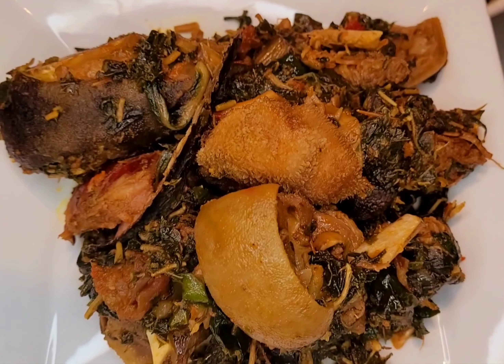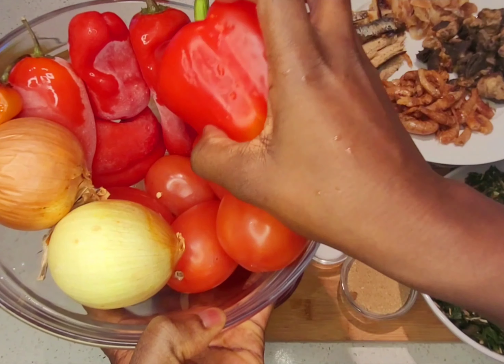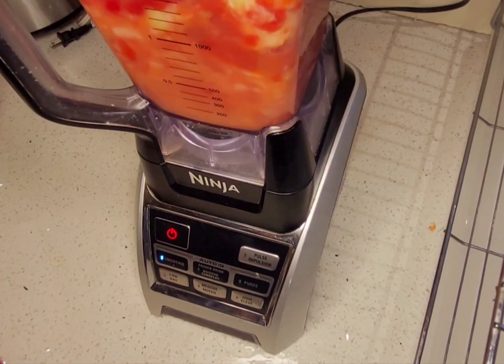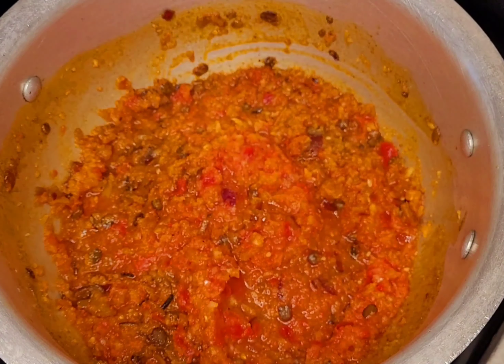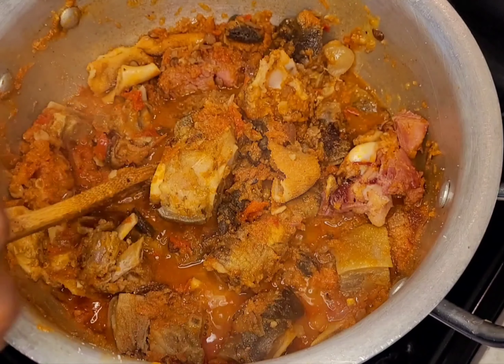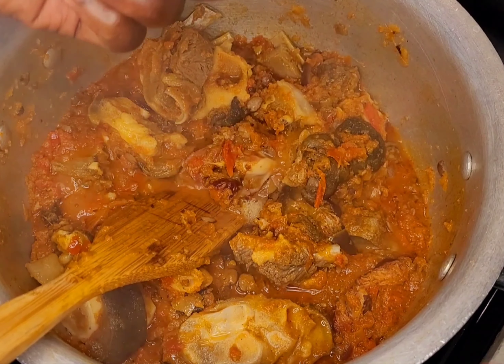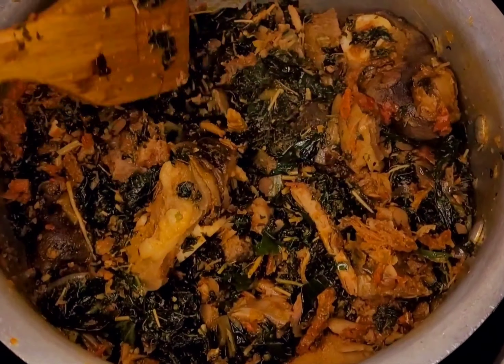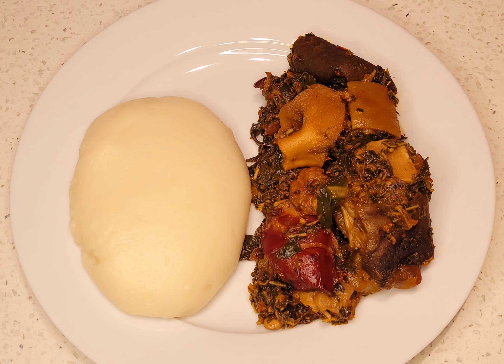HOW TO COOK EFO RIRO SOUP/ EASY AND DELICIOUS VEGETABLE SAUCE☘☘☘🔥🔥🔥/ TEMICUISINE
I am showing  how I cook my Efo with differents  meats.